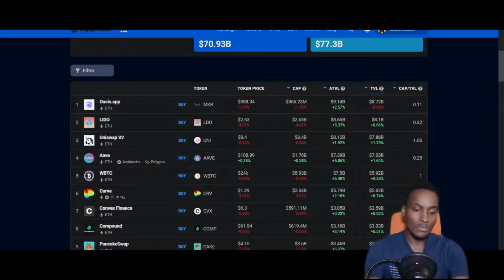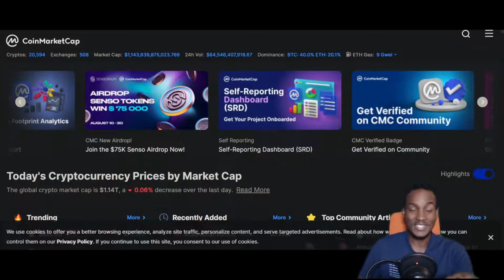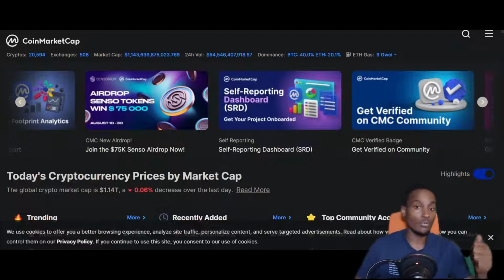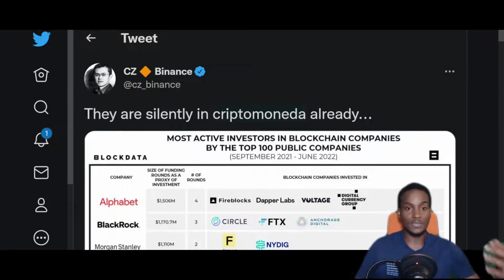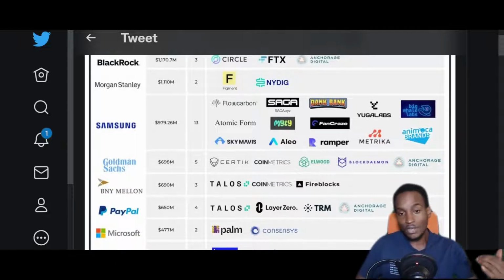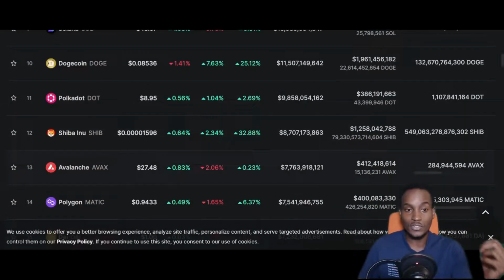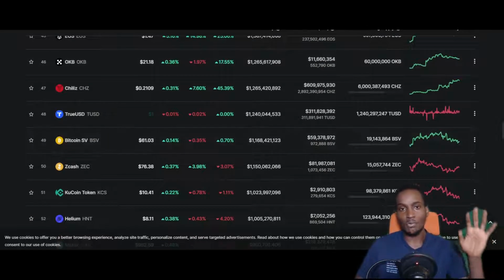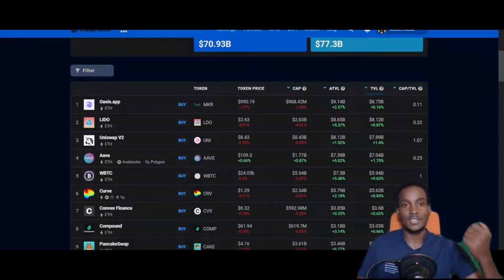The Crypto Landscape. (How to know the bottom)